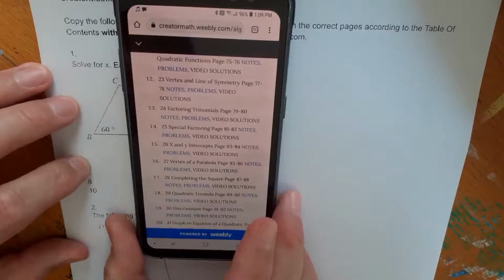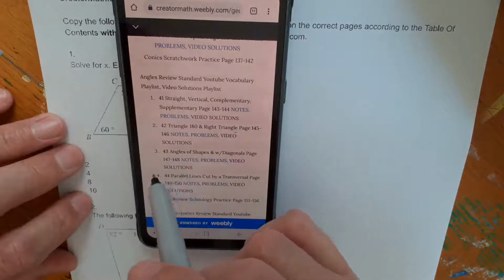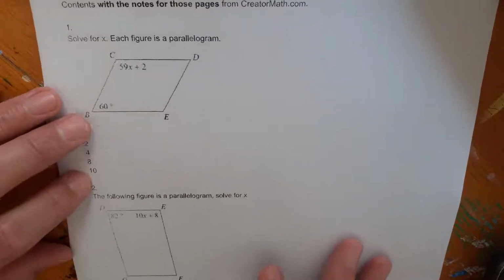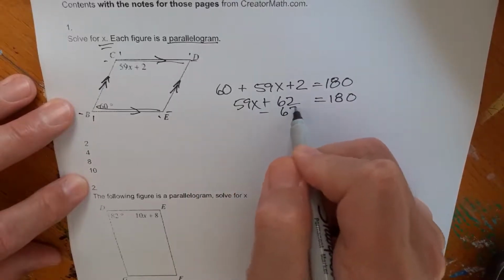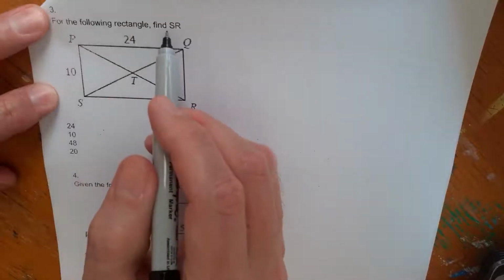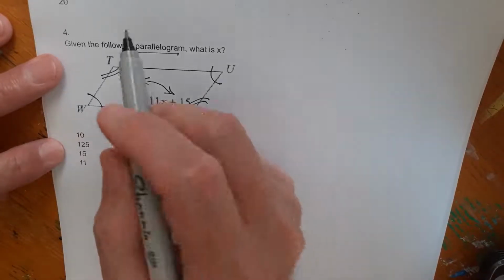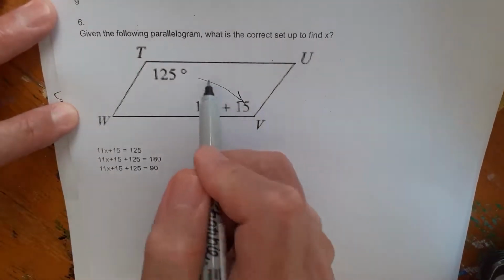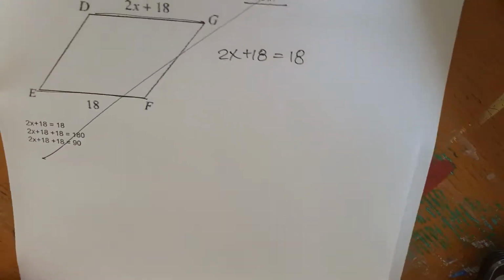Geom Sem 2 08 Angles Review 03 Angles of Shapes w Diagonals Practice CreatorMath.com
Good luck!